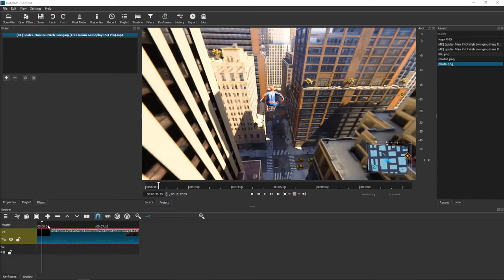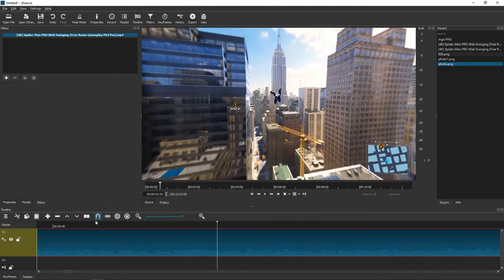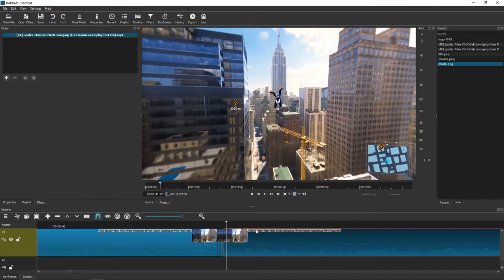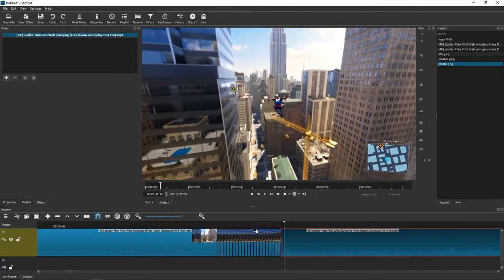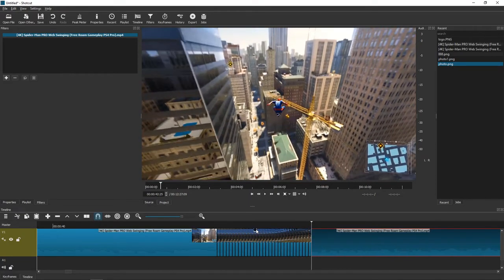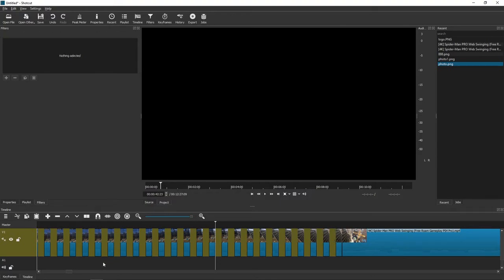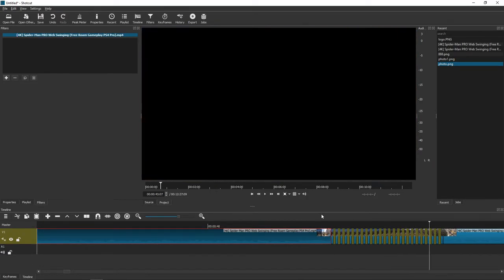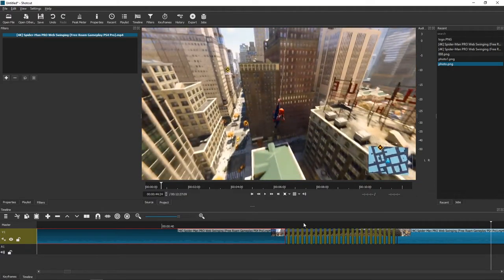Flicker Effect in Shotcut (easy!)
In this video you will learn how to make Flicker Effect in Shotcut , transferwise ‏‏‎ ‎

GET AMAZING FREE Tools For Your Youtube Channel To Get More Views:
Tubebuddy (For GROWTH on Youtube):